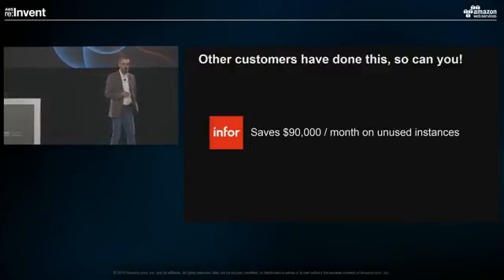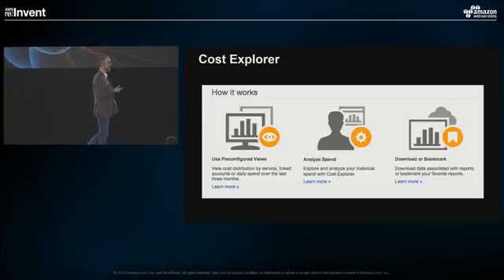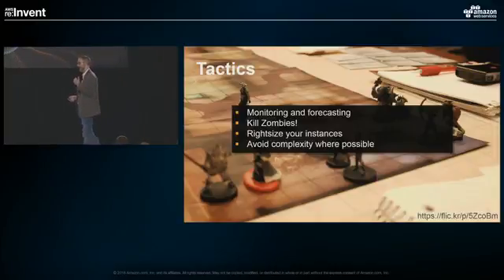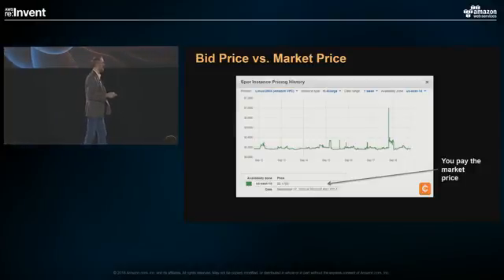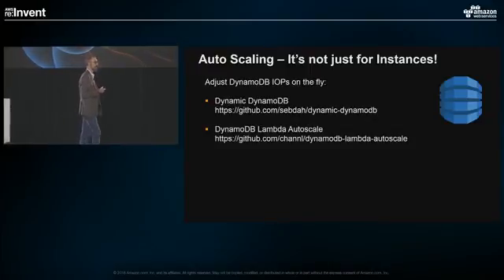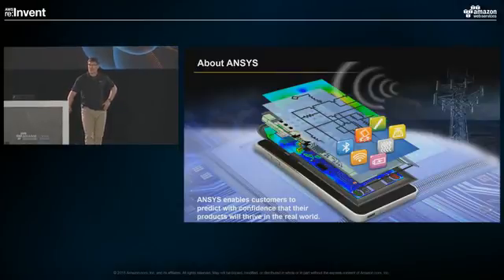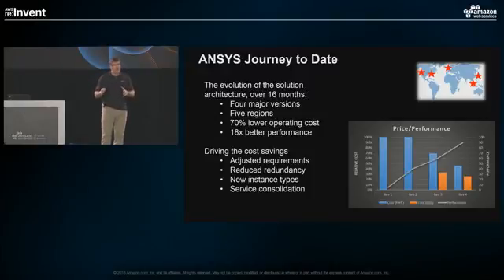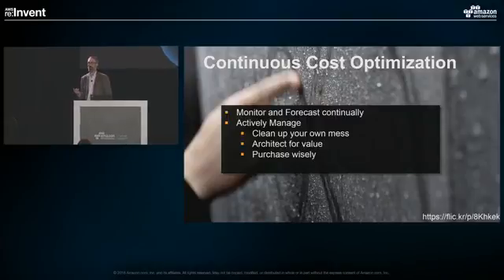Saas Fee-AWS re:Invent 2016: Dollars and Sense: Technical Tips for Continual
Saas Fee-AWS re:Invent 2016: Dollars and Sense: Technical Tips for Continual Cost Optimization (GPSISV3)